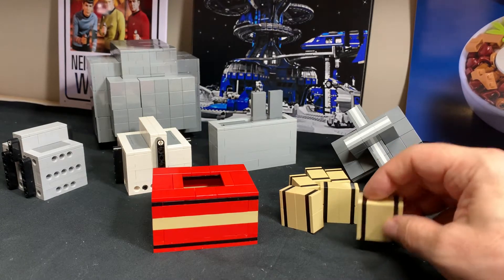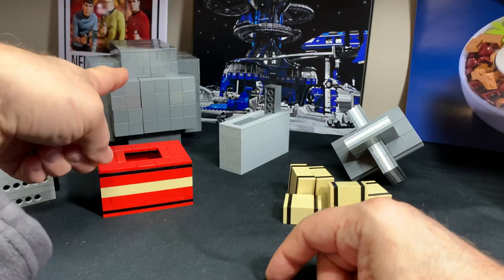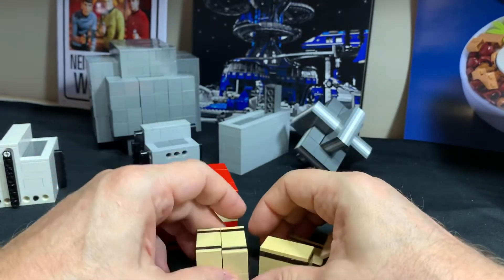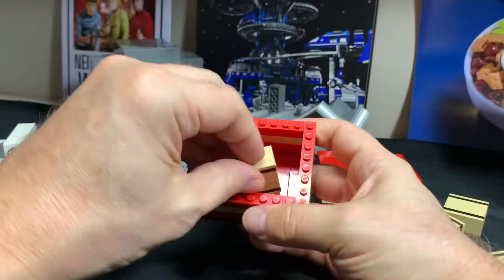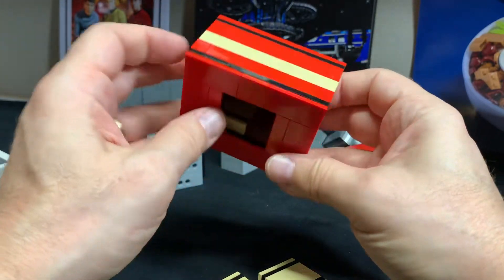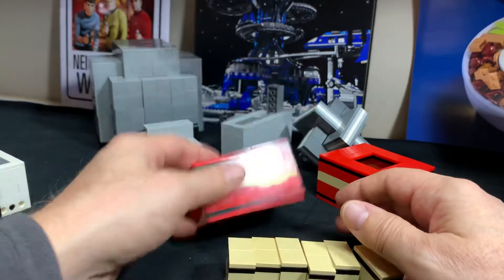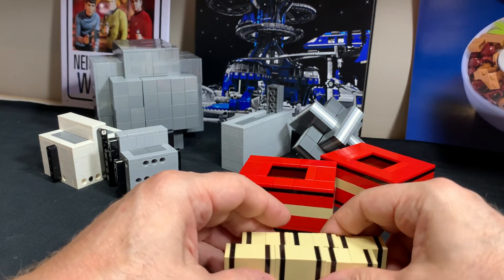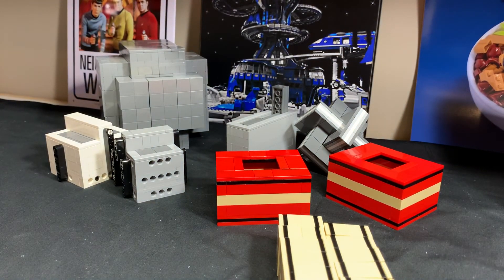DKP - Another LEGO Puzzle. This one I found on TikTok.